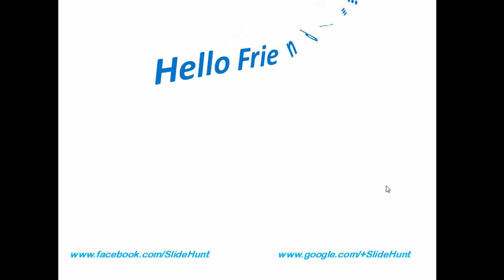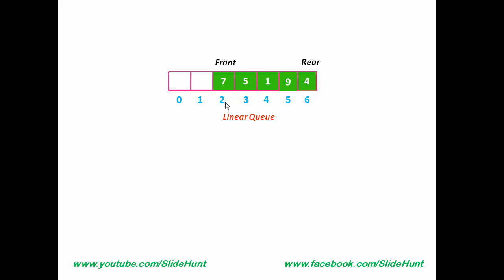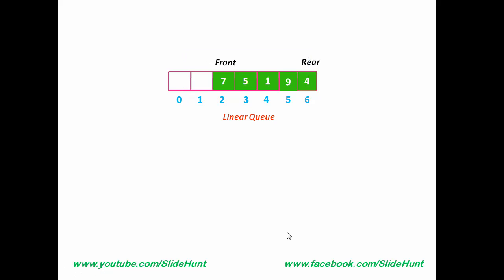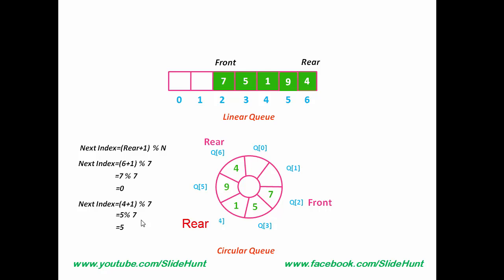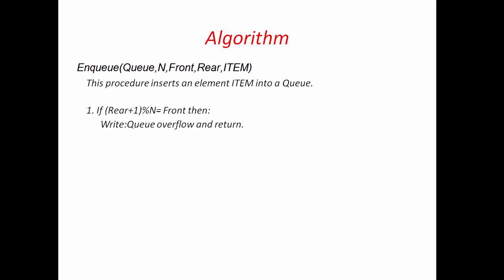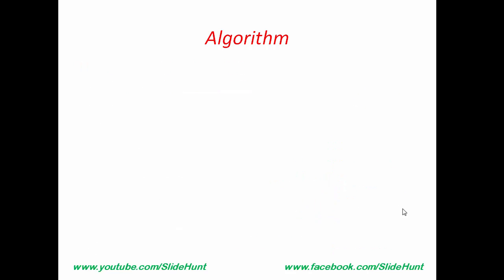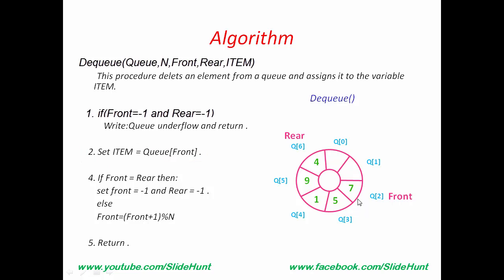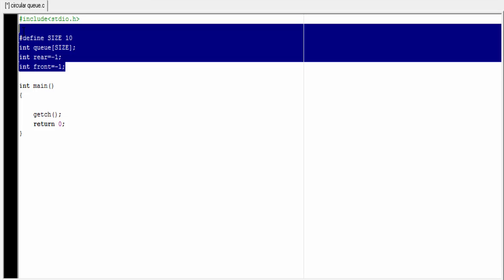Circular Queue - Insertion/Deletion - with coding( part 1)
This data structures video tutorial explain you circular queue in details with example.